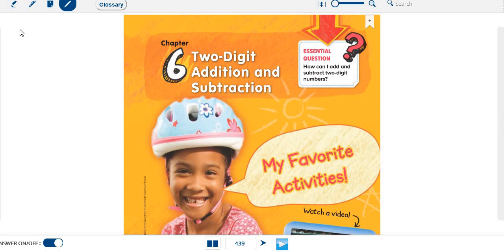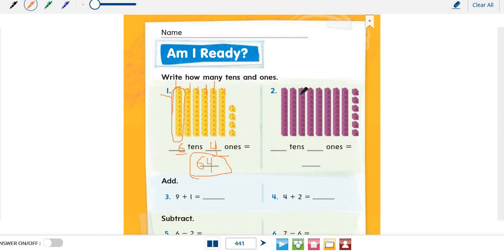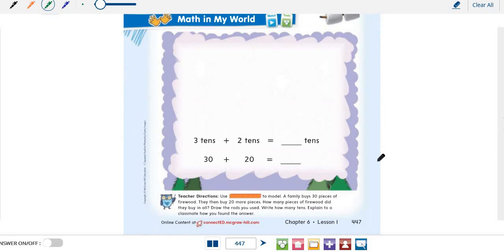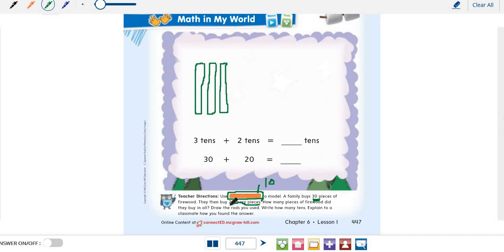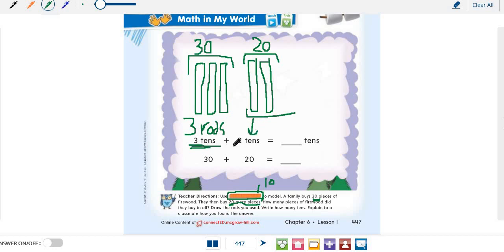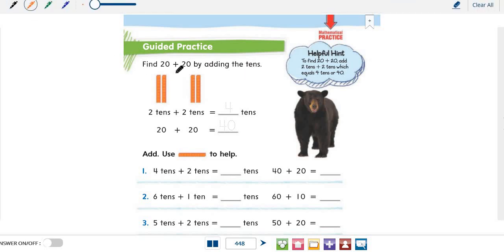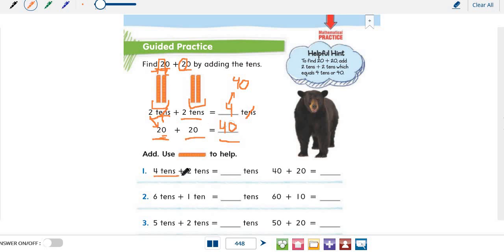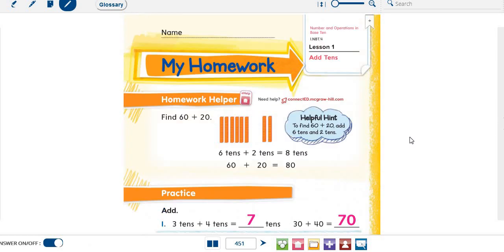G1 L1 Add Tens